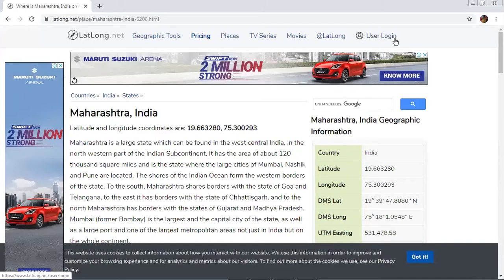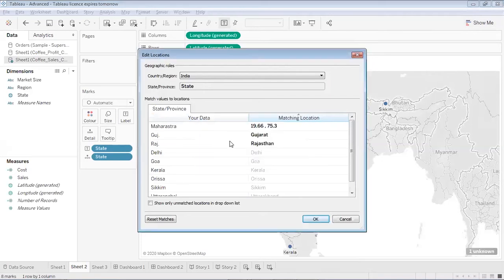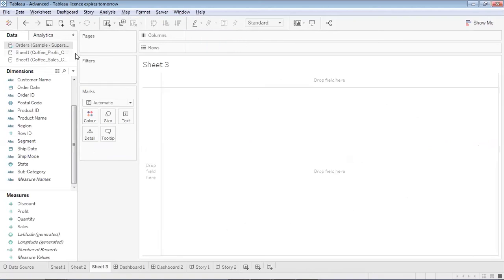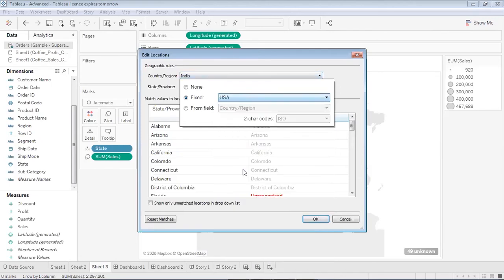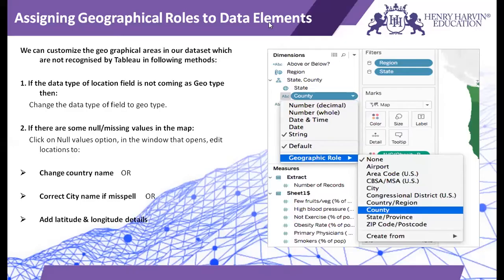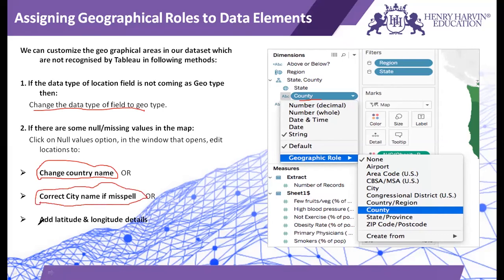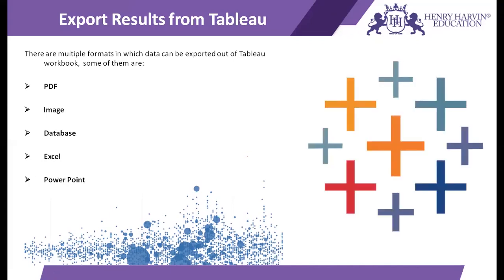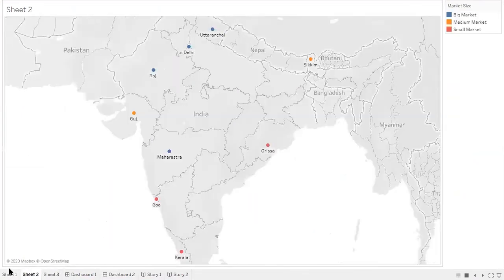Assigning Geographical Roles to Data Elements | Tableau Course Tutorial For Beginners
Assigning Geographical Roles to Data Elements | Tableau Course Tutorial For Beginners |Henry Harvin

This Henry Harvin video on “Assigning Geographical Roles to Data Elements”   is a complete Assigning Geographical Roles to Data Elements tutorial for beginners who want to learn Assigning Geographical Roles to Data Elements. Here you learn all about Assigning Geographical Roles to Data Elements.
Tableau geocodes the information in that field. To assign a geographic role to a field: In the Data pane, click the data type icon next to the field, select Geographic Role, and then select the geographic role you want to assign to the field.

Key Features:

✅  Recognised Certification
✅  Integrated Curriculum